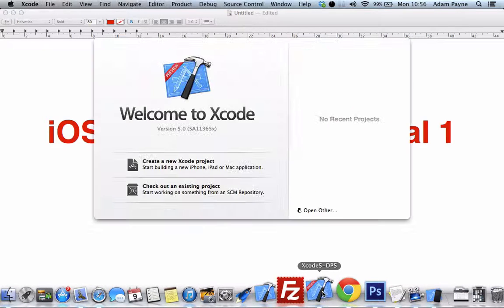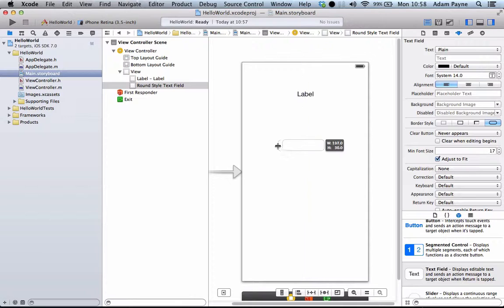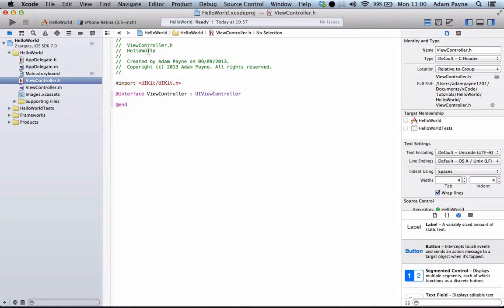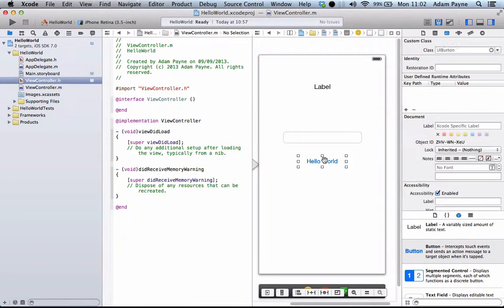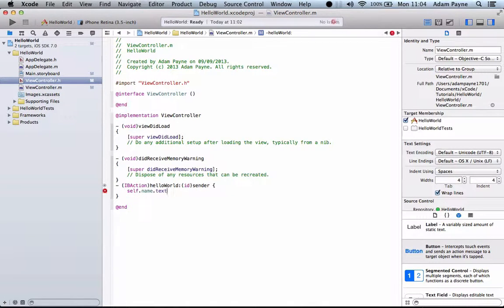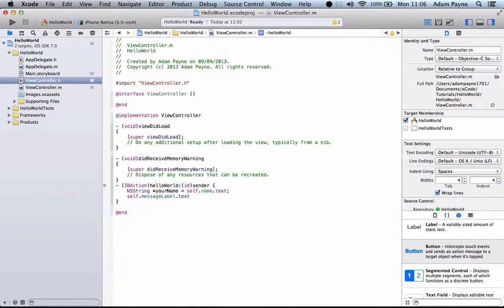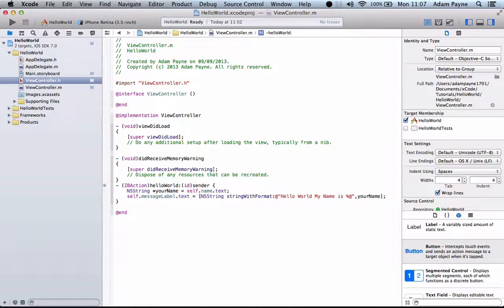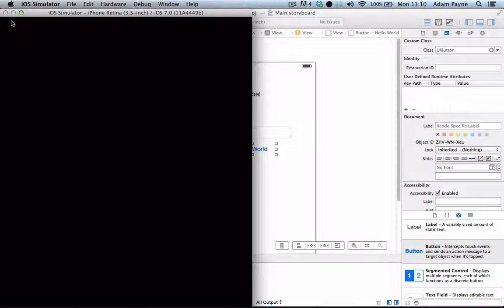iOS Dev Tutorial 1